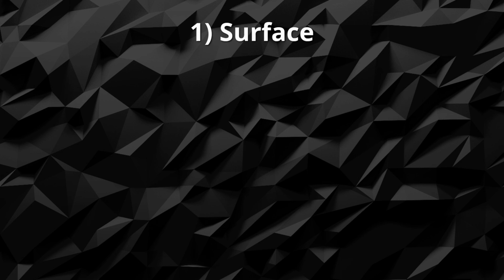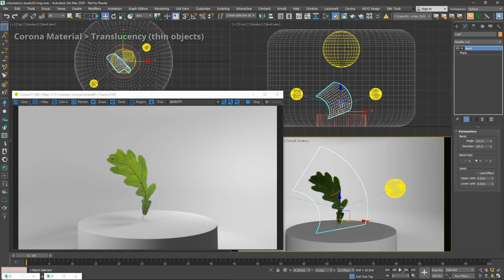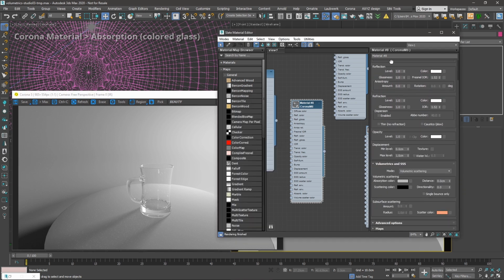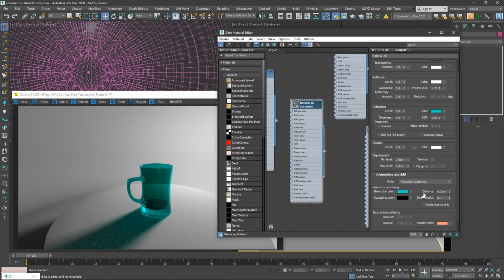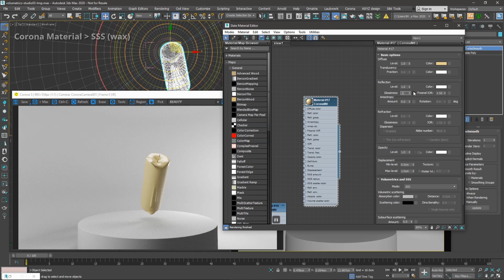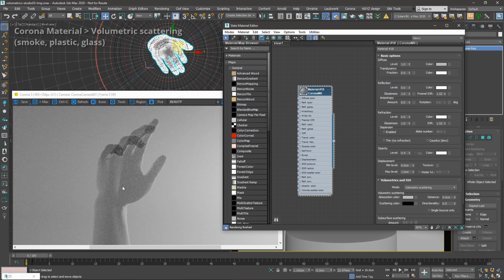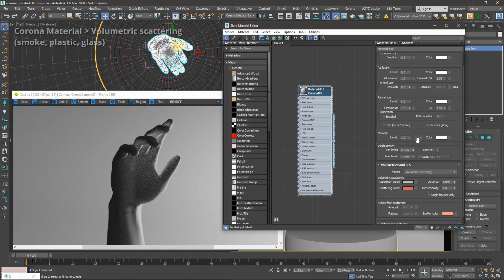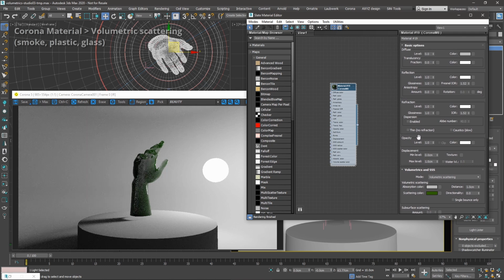TUTORIAL: Volumetrics and SSS in Corona Renderer for 3ds Max, Part 1: Intro, and the Corona Material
Welcome to a 5-part look at volumetrics and subsurface scattering (SSS) in Corona Renderer for 3ds Max! We'll start with an introduction, then dive right in to looking at the volumetric and SSS options in the standard Corona Material.

00:00 - Title screen
00:10 - Introduction, surface properties of a material
00:50 - Introduction, volumetric or subsurface properties of a material
01:46 - The test scene we'll be using
02:14 - Corona Material, Translucency (e.g. leaves, paper, etc.)
04:45 - Corona Material, simple glass
06:11 - Corona Material, colored glass using Volumetric Scattering mode and Absorption Distance
07:39 - Corona Material, difference between Absorption Color and Refraction Color
09:16 - Corona Material, wax or marble using SSS mode
14:26 - Corona Material, exploration of the Volumetric Scattering mode settings (Absorption, Scattering)
14:53 - Corona Material, Volumetric scattering, choosing Opacity, Refraction, or Translucency
15:50 - Corona Material, Volumetric scattering with Opacity (e.g. smoke, clouds)
17:58 - Corona Material, Volumetric scattering with Translucency (e.g. plastic)
19:41 - Corona Material, Volumetric scattering with Refraction (e.g. glass)
21:35 - Ending